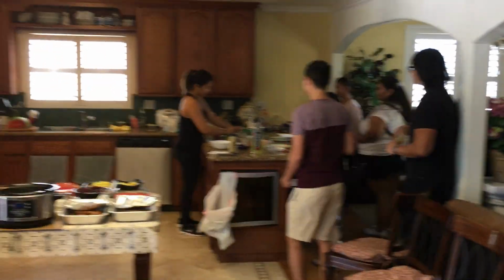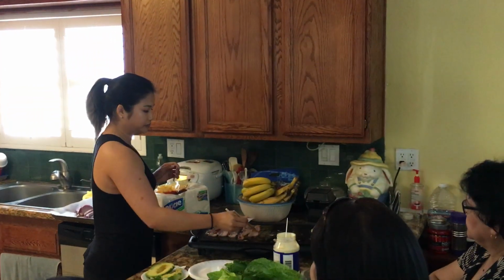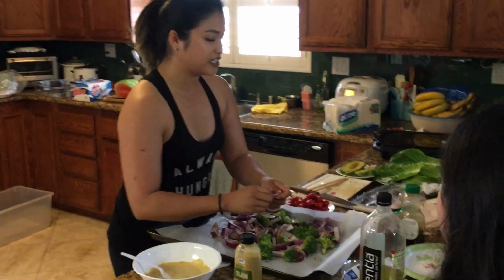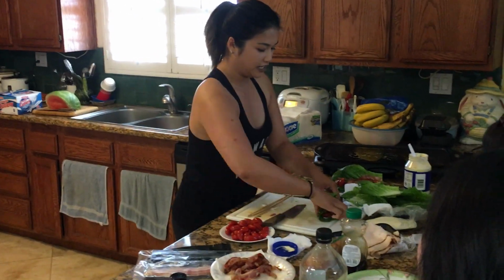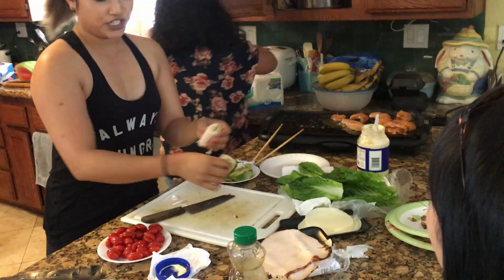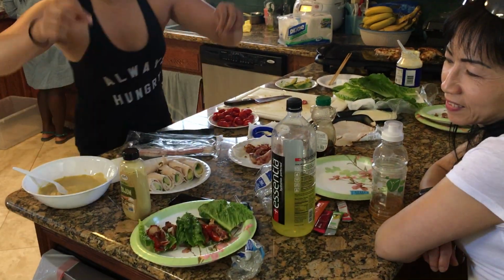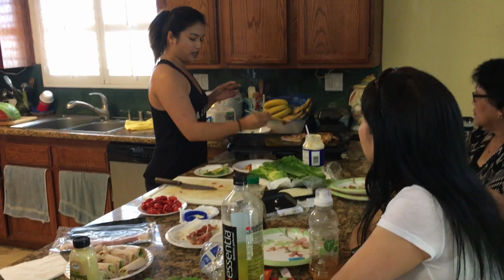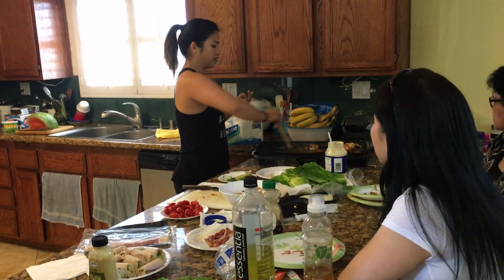World renowned 8 star michelin Chef Alisha tearing it up in the kitchen!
Watch the video in its entirety. She's throwing nugget bombs in front of millions of people! You don't want to miss out on this!